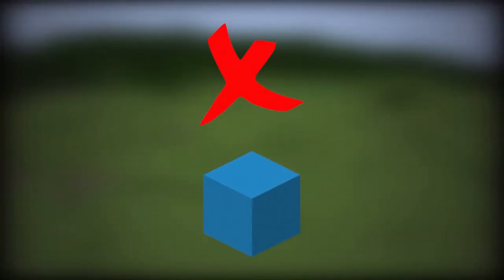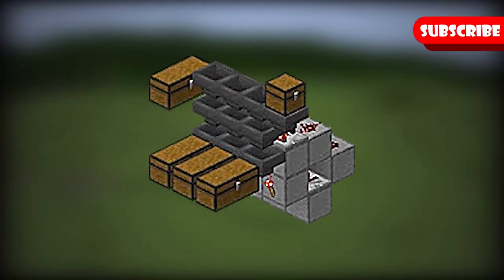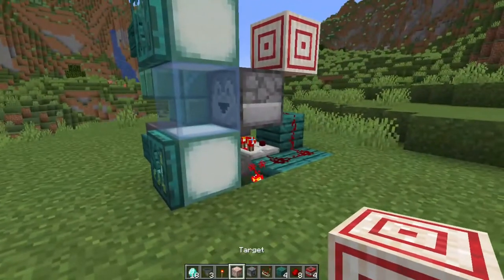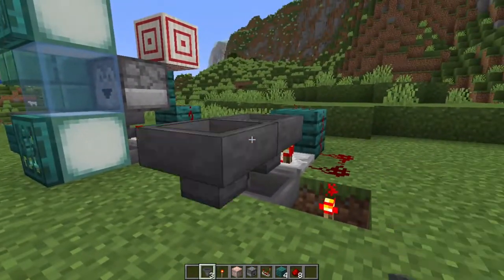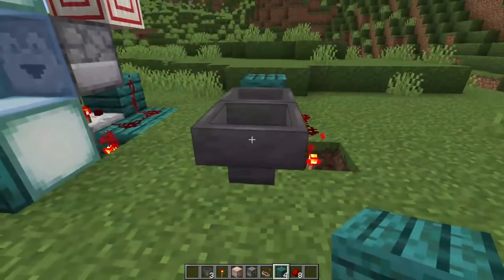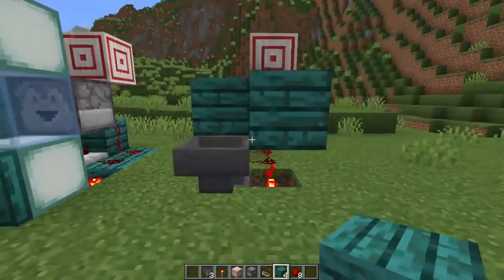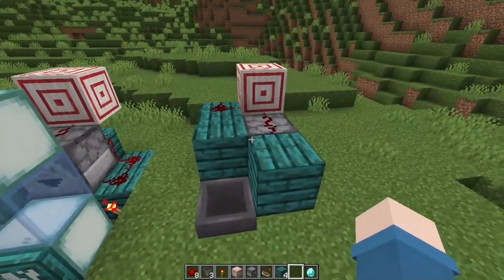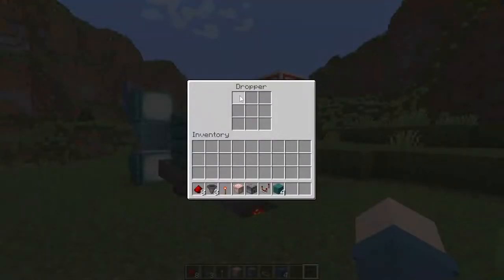How to make a Vending Machine - Minecraft 1.18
In this video, I go through the steps, with a bit of an explanation, in how to create a working vending machine in Minecraft.